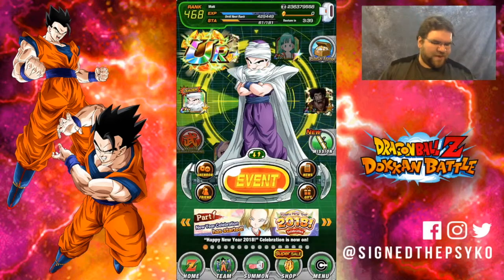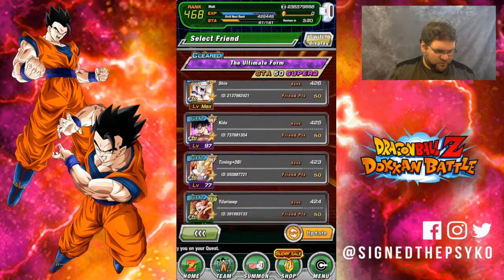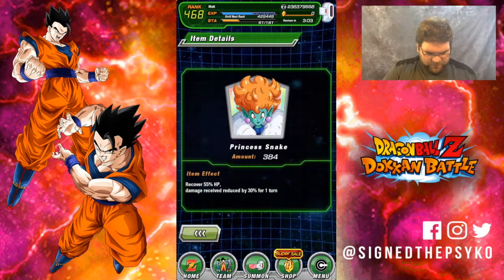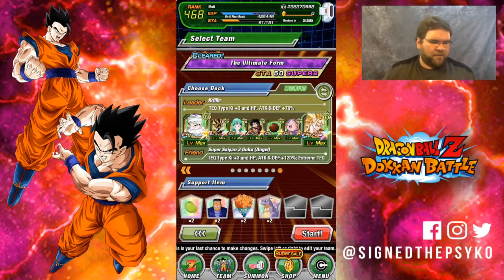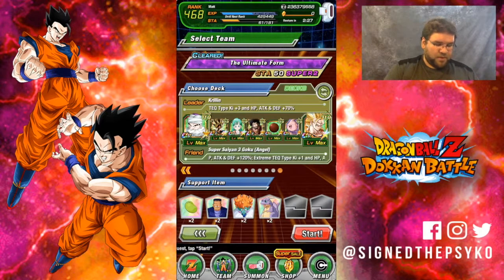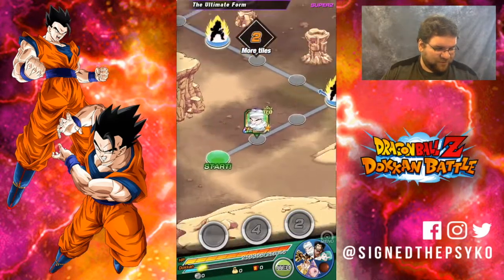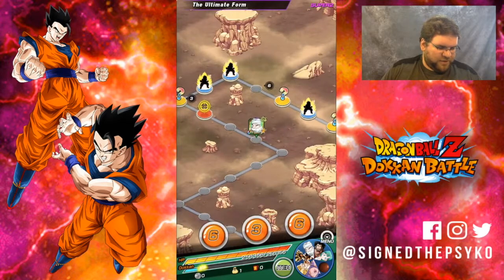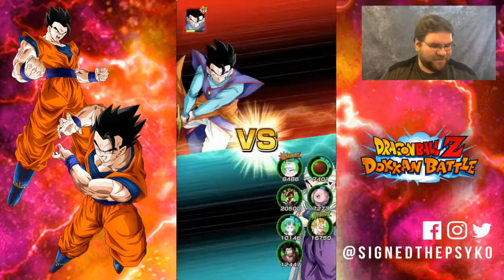FTP Challenge! How to defeat Ultimate Gohan using FTP Super TEQ | Dragonball Z Dokkan Battle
Thanks to:
- The community for all types of Dokkan information
- dbz.space for card art, information
- Trumpetgawd for all the support
- Bryant Thomas for the amazing background
- AcidValor for the awesome custom thumbnails

"Vegeta - Super Saiyan" music by Bruce Faulconer. No ownership claimed by me. Please support the artist by buying his music